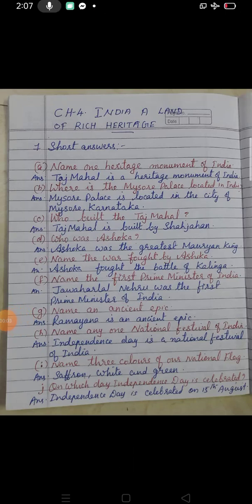Class4 ch 4 short answers